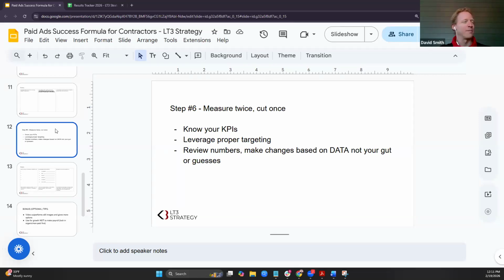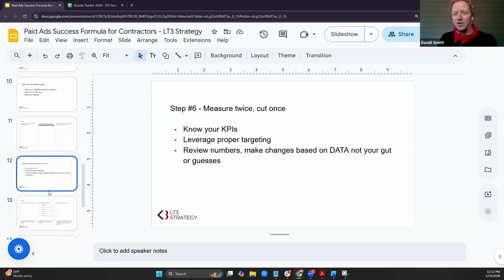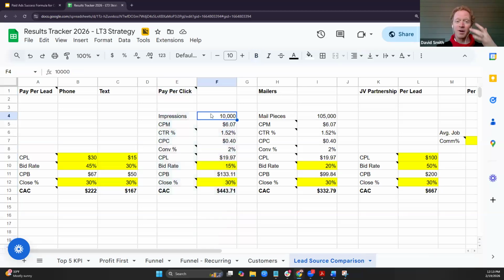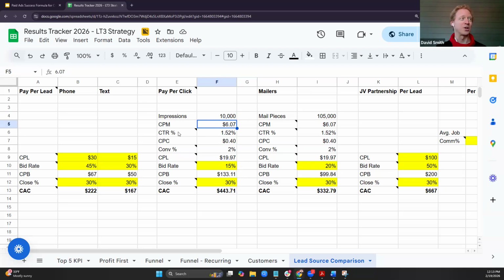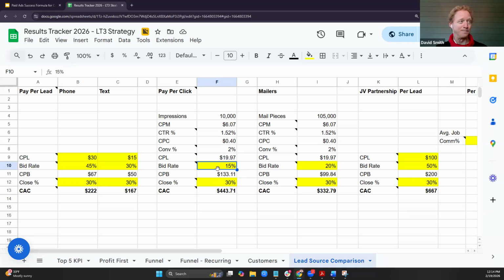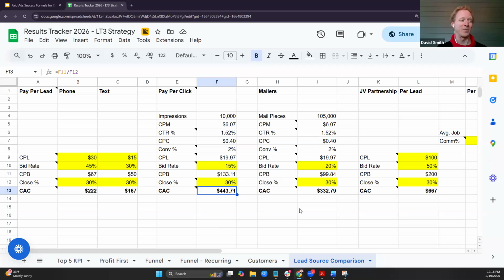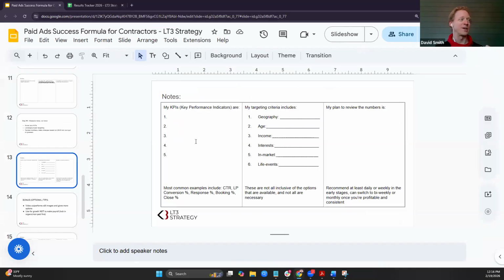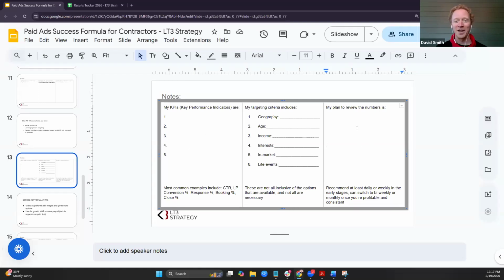If you don't have this dialed, you're flying blind. Contractor Paid Ads Success Formula, Pt 6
We’ll show you the simple KPIs and targeting musts to help you win.